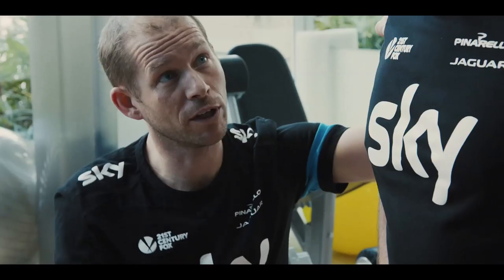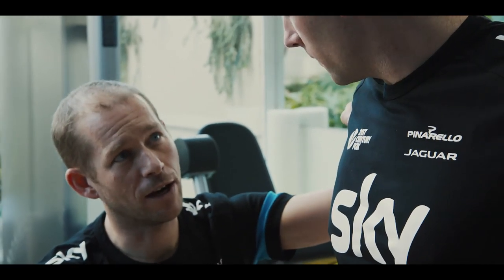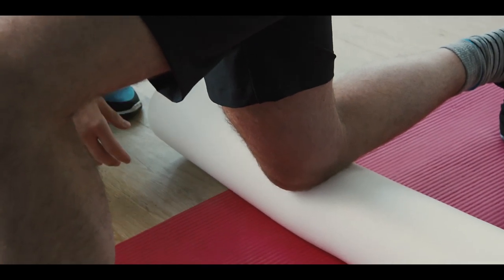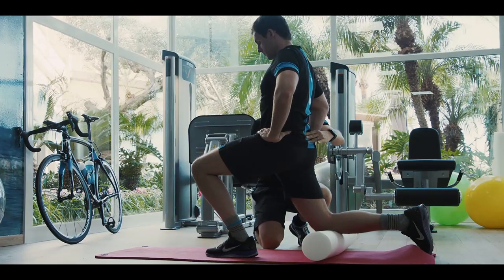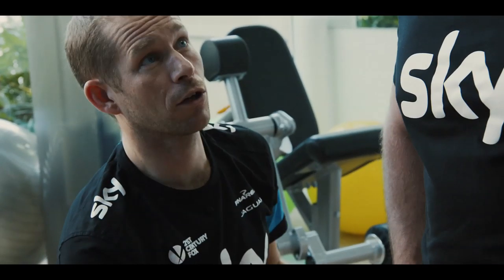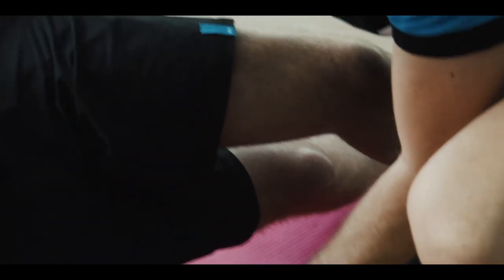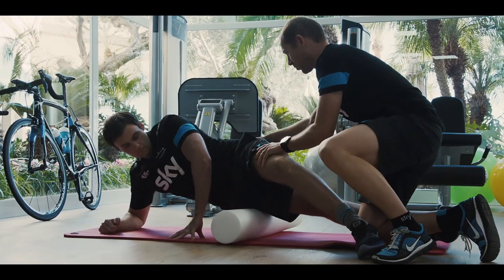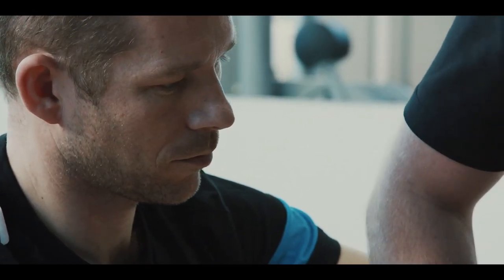Rapha and Team Sky -- The Little Things: Physio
Part of a series of films to come throughout the season, both riders and staff provide unique insights into every aspect of the team, showing just why it's the little things that make Team Sky one of the world's best.